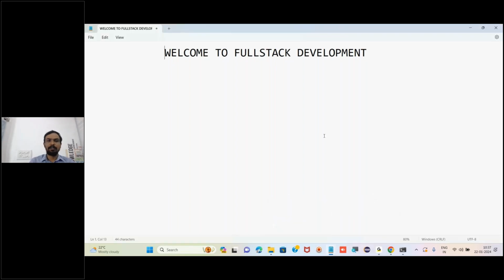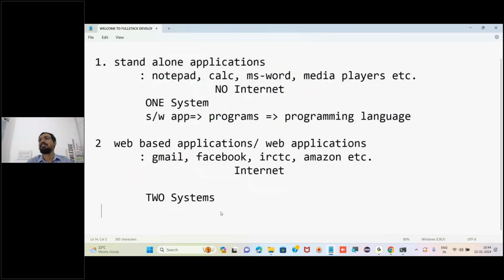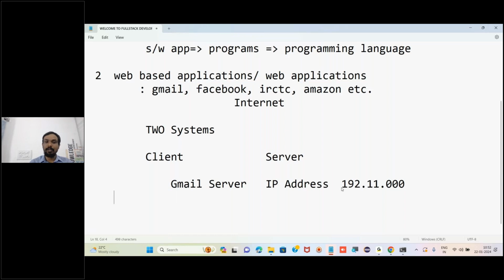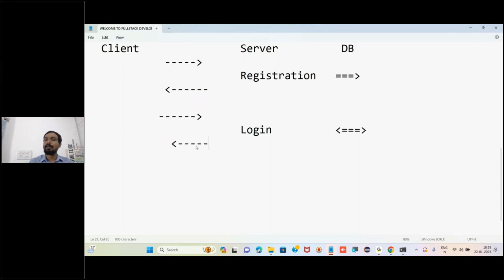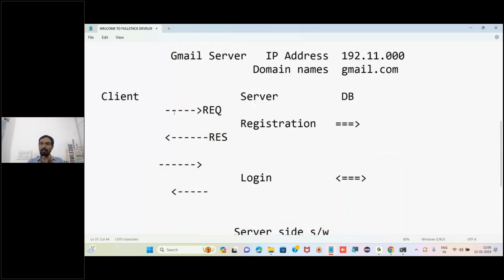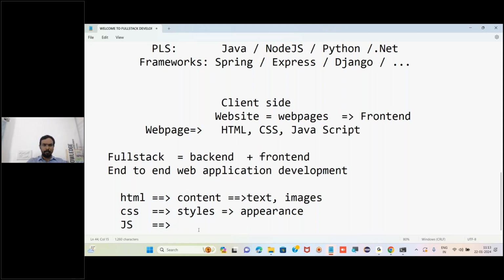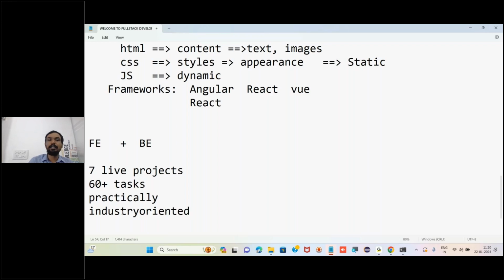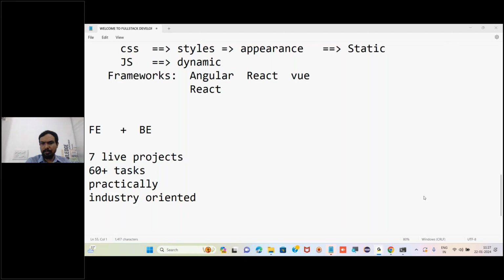Complete Understand about Full Stack development 🚀 | Full Stack Tuitorial | Full Stack Demo 01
Ready to embark on a journey of Full Stack Development mastery? Join us as we provide a comprehensive understanding of Full Stack development in this exhilarating tutorial. Whether you're a beginner or looking to refine your skills, this Full Stack Demo 01 is your gateway to unlocking the world of full-scale development.

- **In-Depth Full Stack Tutorial:** Gain a complete understanding of Full Stack development, from front-end to back-end and everything in between.
- **Hands-On Learning:** Dive into practical demonstrations and examples to solidify your understanding of key concepts.
- **Expert Guidance:** Learn from seasoned instructors at Harsha Trainings, ensuring a valuable and engaging learning experience.

- Front-End Technologies 🎨
- Back-End Technologies ⚙️
- Database Integration 🗃️
- Full Stack Tools and Frameworks 🔧

- **Comprehensive Learning:** Cover all aspects of Full Stack development in one tutorial.
- **Practical Insights:** Learn through hands-on examples for a deeper understanding.
- **Beginner-Friendly:** Whether you're new to development or seeking to enhance your skills, this tutorial caters to all levels.

Perfect for aspiring developers, students, and professionals looking to delve into the world of Full Stack development. Join us at Harsha Trainings, where learning is not just informative but also exciting!

👍 **Don't forget to like, subscribe, and hit the notification bell to stay updated on our latest tutorials, courses, and informative content.** At Harsha Trainings, we're committed to making your learning journey impactful! 🚀🎓

Pega
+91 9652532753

Devops
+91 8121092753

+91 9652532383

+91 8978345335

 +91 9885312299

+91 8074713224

Regards,
Harsha Trainings,
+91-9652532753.